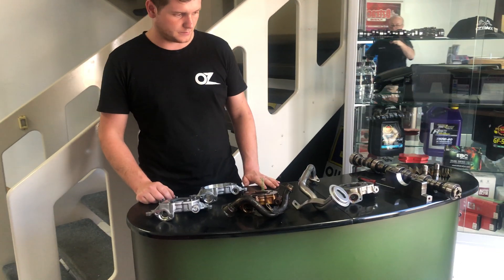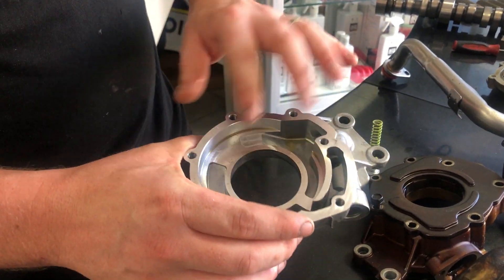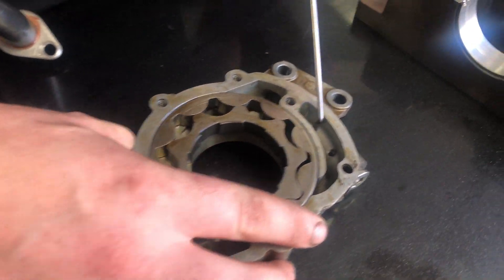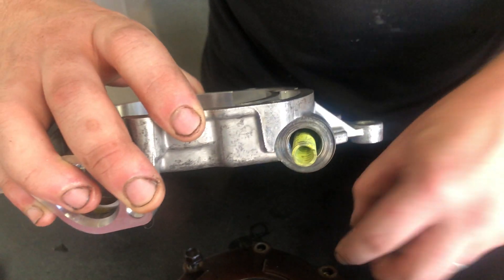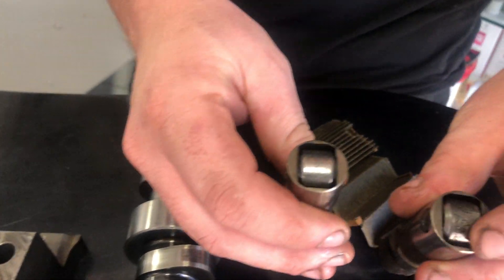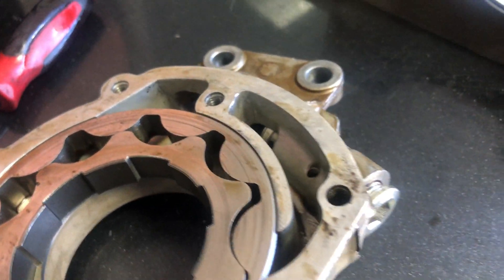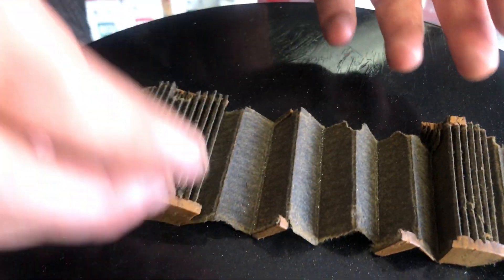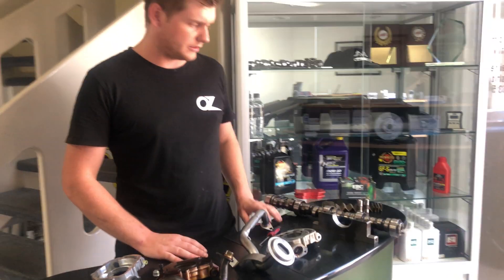Why Your LS Engine Needs a Better Oil Pump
Oil pumps and Oil Pump problems presented. We recommend Melling and upgraded GM Oil Pumps. Its important to change your LS engines oil more often than the dealer and use the right oil.